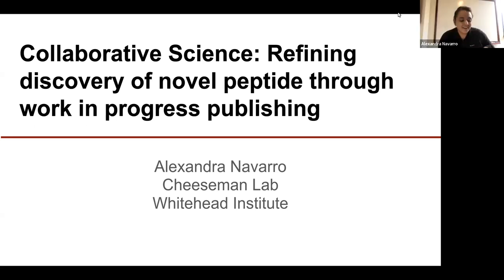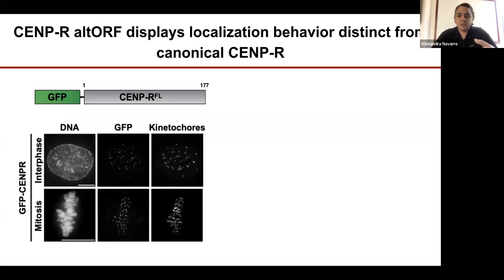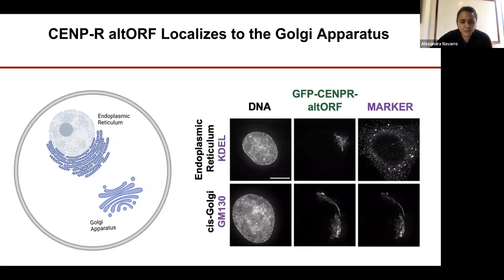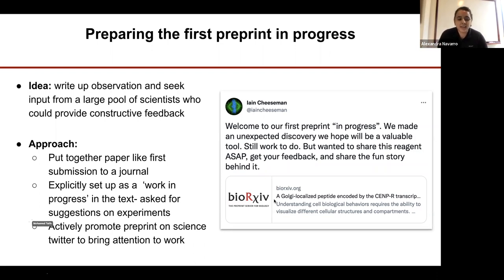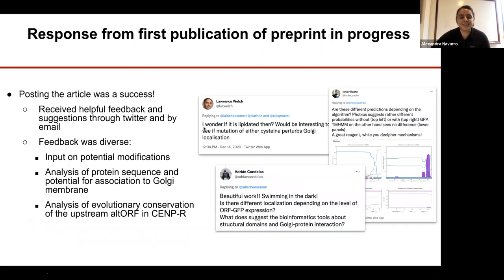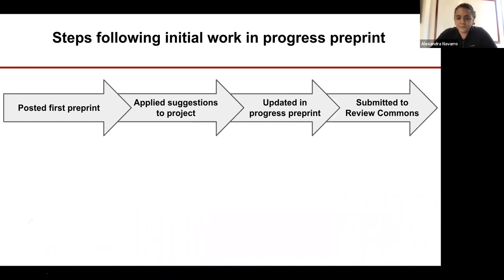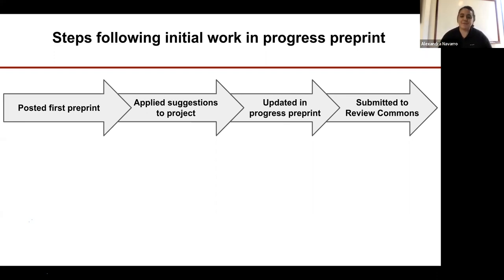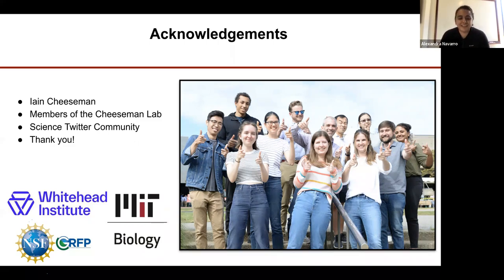Alex Navarro's experience posting a Preprint in Progress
At the ASAPbio Community Call on June 2022, Alexandra Navarro from the Whitehead Institute (MIT, US) spoke about her experience posting a Preprint in progress: an early preprint she posted sharing preliminary results from her project, and which she used to gather community feedback on her work.

0:00 Introduction to research project
6:07 Idea for a Preprint in progress, developing the preprint & call for feedback
9:14 Response to the preprint
13:40 Reflection on the experience posting a Preprint in progress